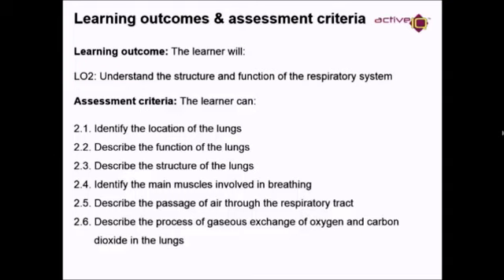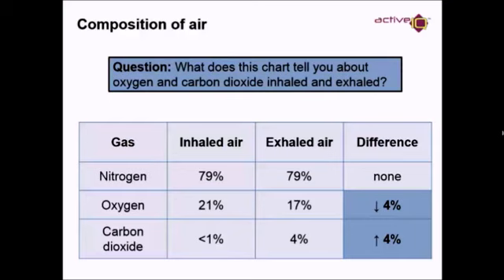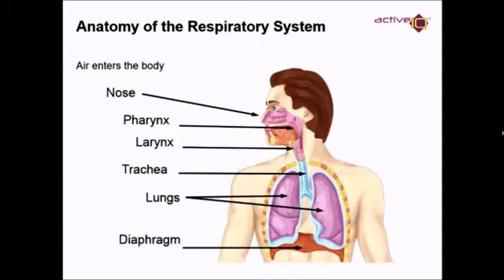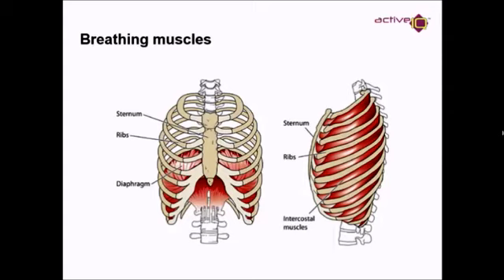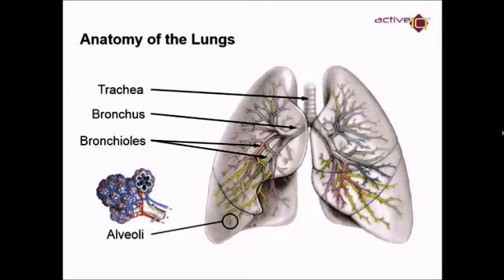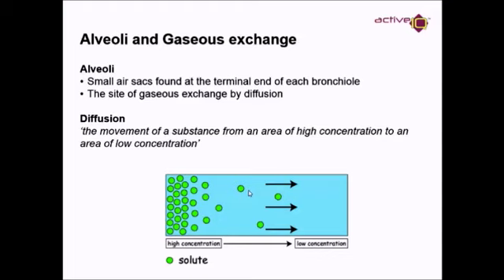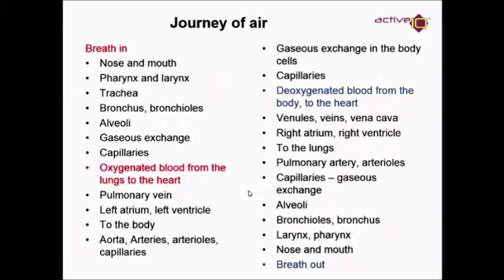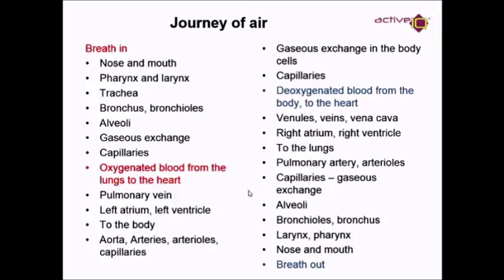the respiratory system 640x360